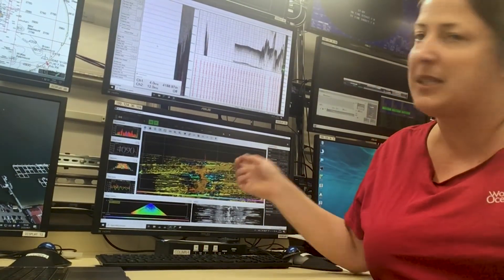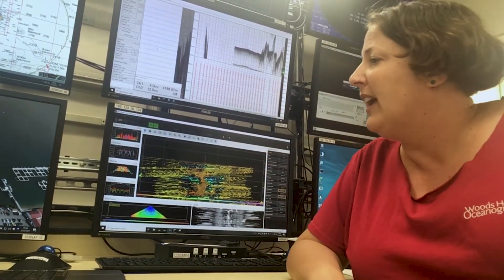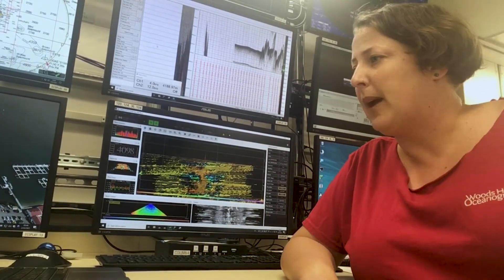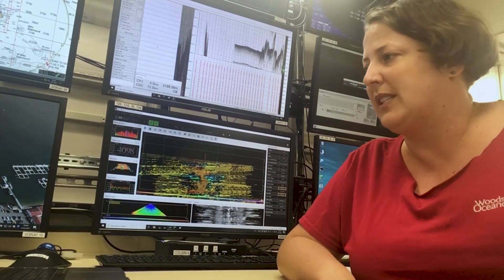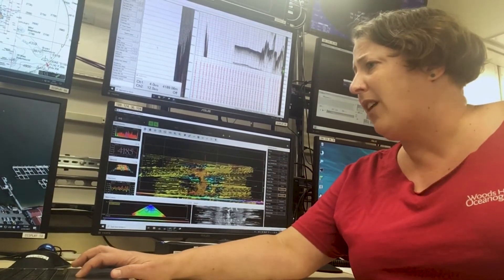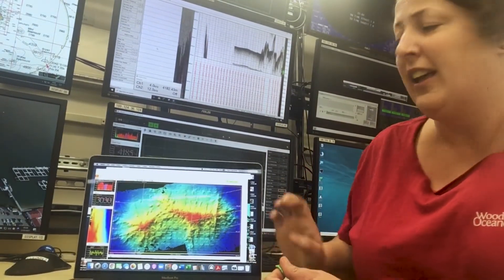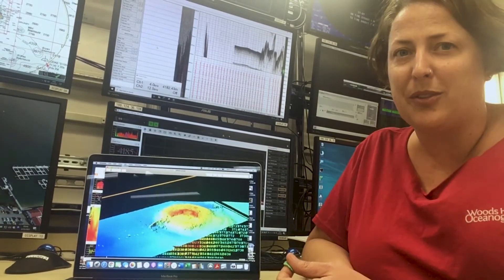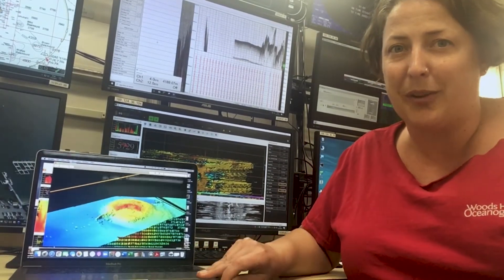Ask a Fleetster: Oceans and Chemicals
In this Ask a Fleetster, we tackle the fun questions of how deep is the deepest part of the ocean? And, how do people figure out what chemicals they need to do stuff?